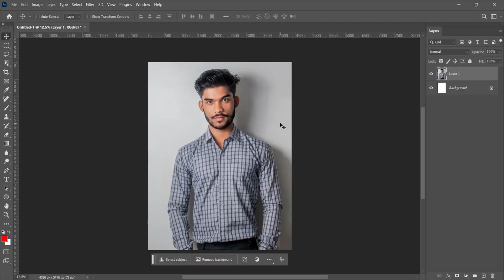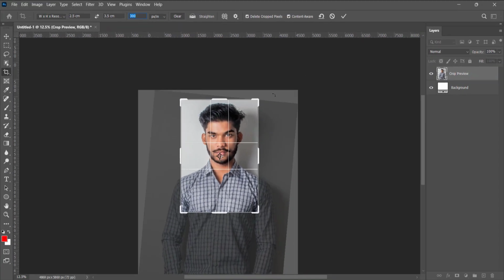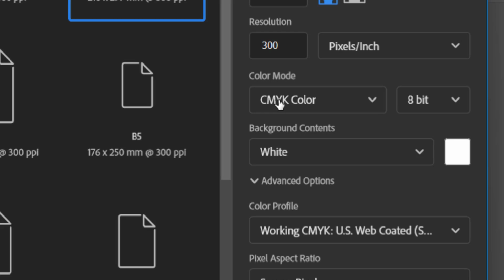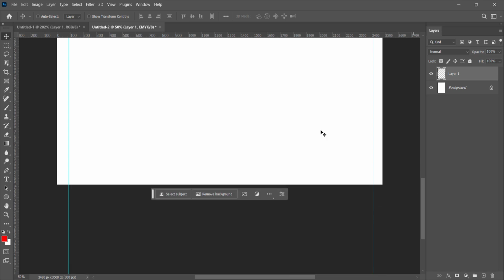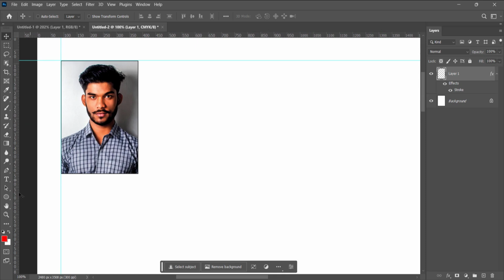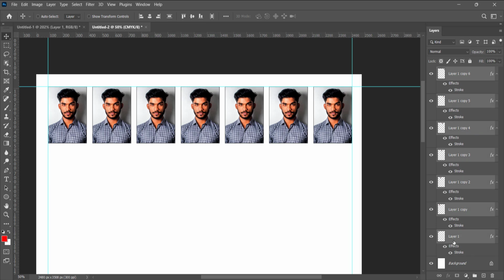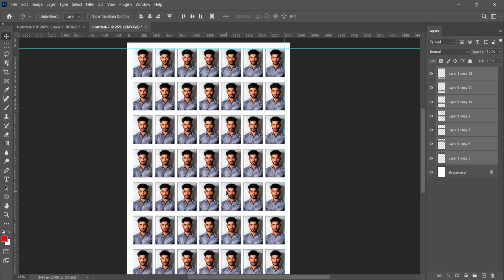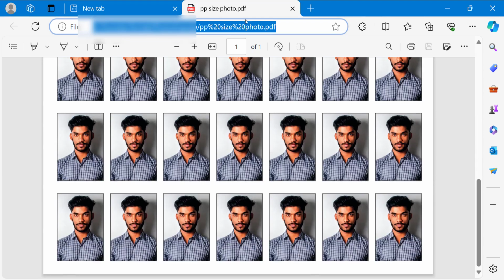Create passport size photo in Photoshop